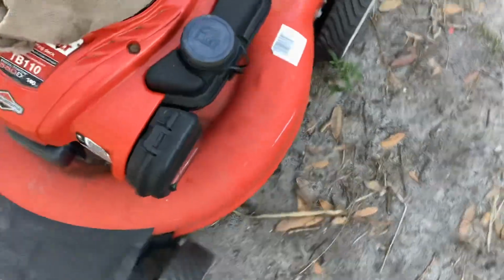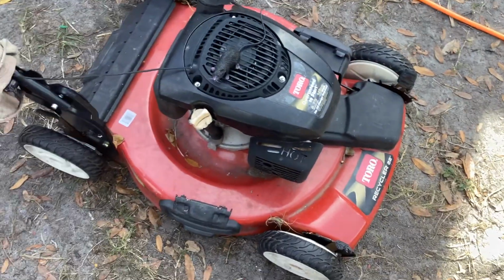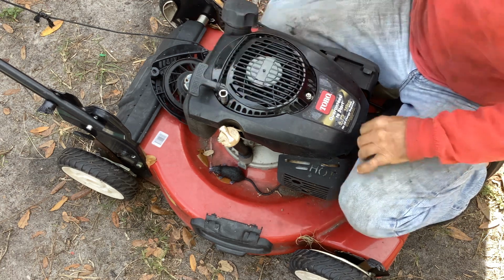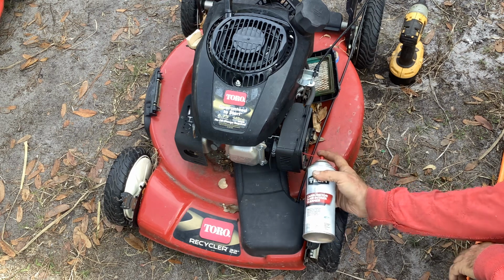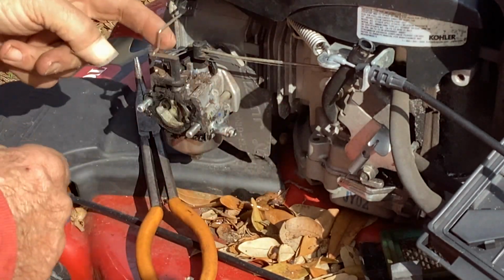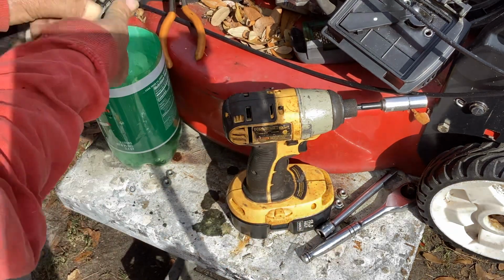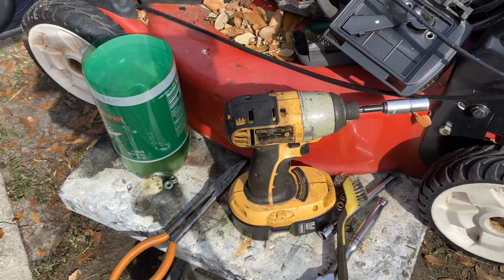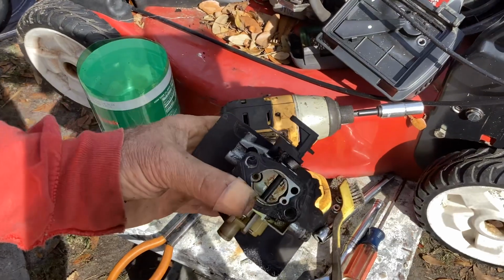2018 Toro Recycler with Kohler 6.75 engine. If it starts it will be Taco Time at Tommy-Time.!!!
If this turd starts, it will be taco time.
Toro Model # 20377
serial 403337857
Kohler 675 149cc
PH-XTX675-3013